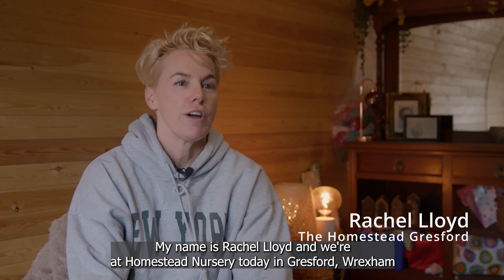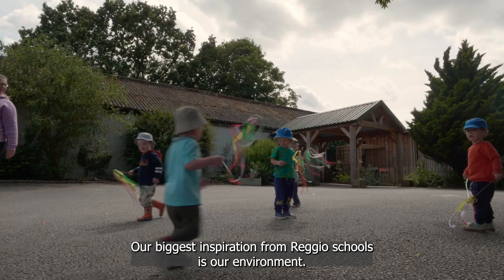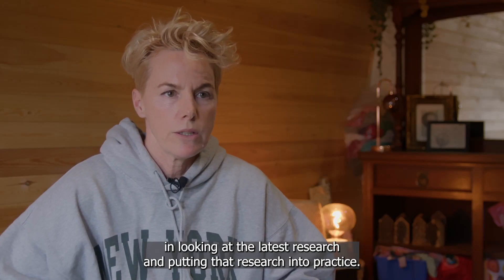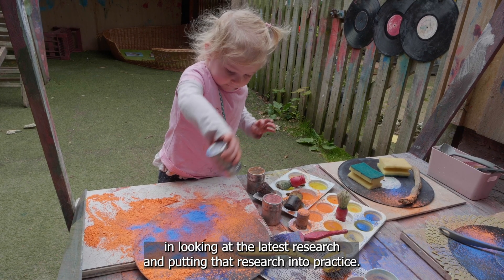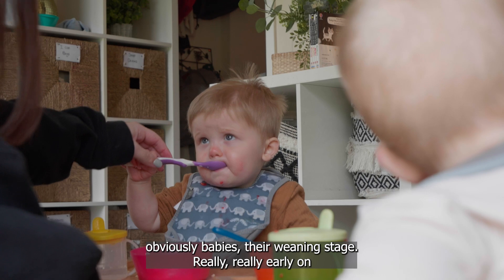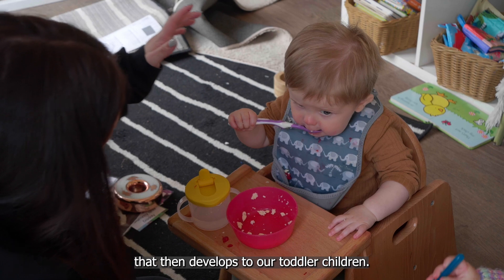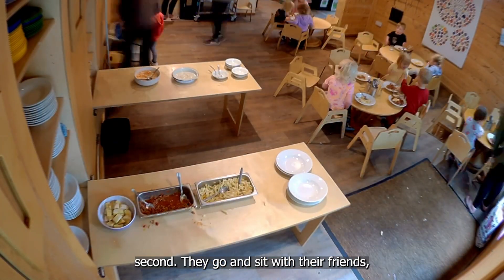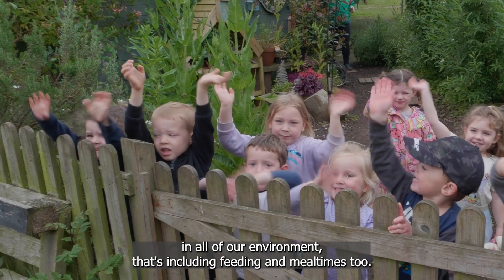Effective Practice | Homestead Nursery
Join Rachel Lloyd at Homestead Nursery in Wrexham to explore their Reggio Emilia-inspired environment. Discover how they empower children's independence and confidence with thoughtfully designed spaces, authentic resources, and innovative self-feeding practices. Learn how their approach nurtures growth and development in a supportive community.